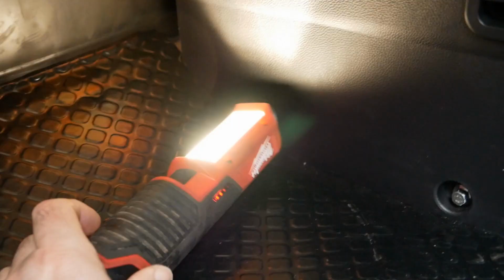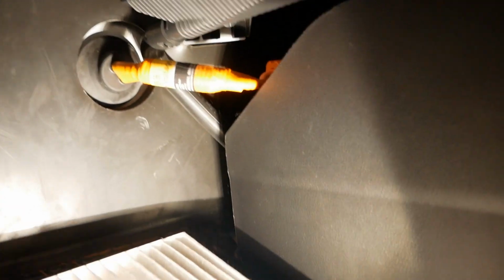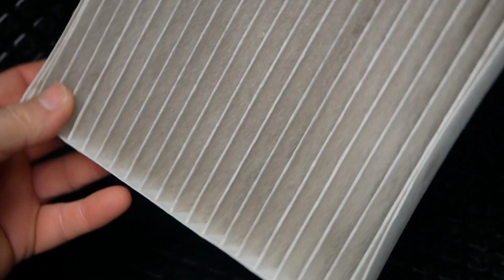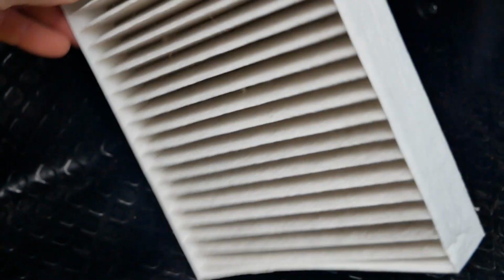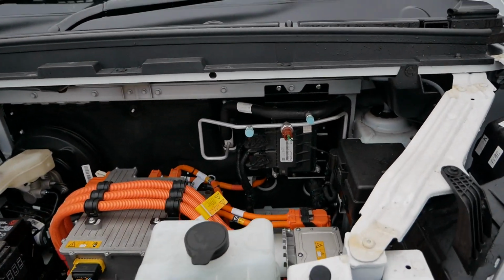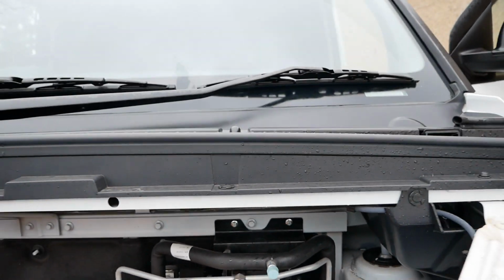How to change the cabin filter in a Maxus eDeliver 3 (EV30) electric van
I this video I show you how to change the cabin (or pollen) filter in a Maxus eDeliver 3 (EV30) electric van. On right hand drive (UK spec) vehicles, the cabin filter is on the passenger side above the footwell.
The cabin filter dimensions are 196x174x29mm. It looks like the SAIC part number of the factory filter is 0925YD16006.